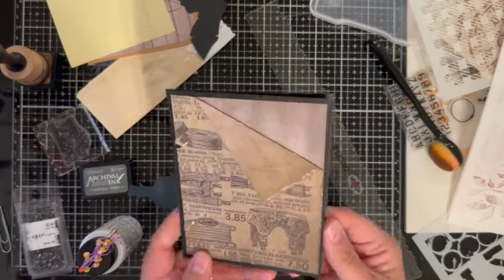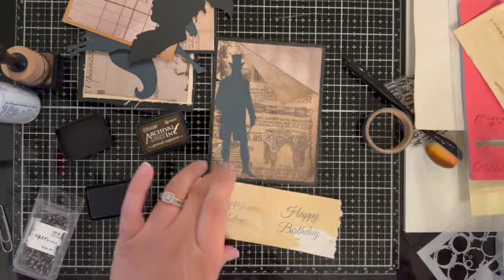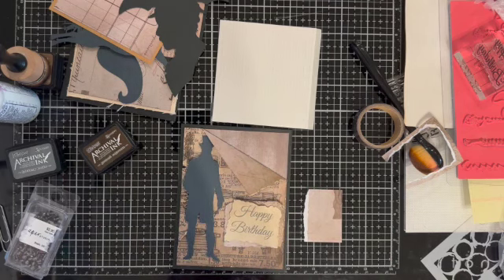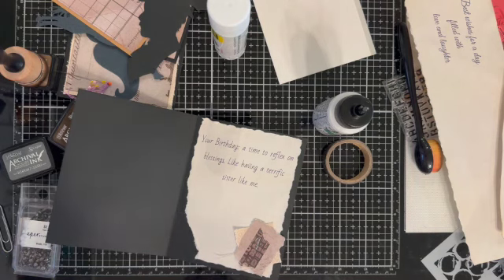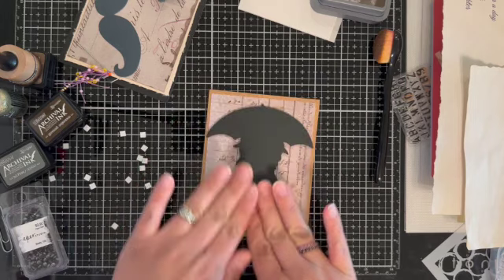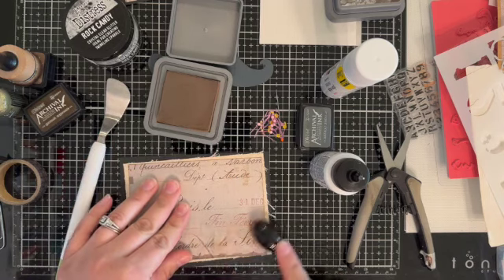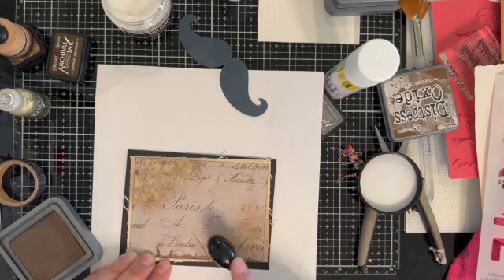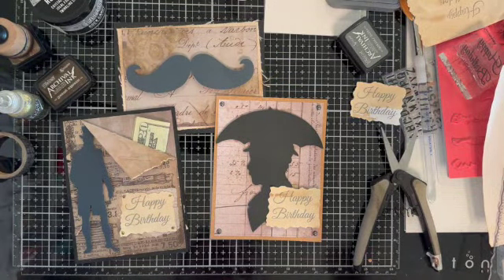Handmade Greeting Cards (Part 2)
Welcome to AlwaysForever Creations, a paper crafting company in the making.

Cricut Images:
Man Wearing Umbrella Hat
Cowboy With Horse
Regency Era Man
Mustache Set

You can find my Etsy shop below. Thank you for your support!

Dear Friend,

My name is Stephanie and I’m a paper crafter+. My videos are me crafting for my life. You will see makes of birthday cards, holiday cards, or cards and journals that I plan to gift, donate or sell. Everything is made in between playing with kids, taking care of the house, and welcomed interruptions from my husband.

If you have any questions about paper crafting or would like to know more about me please leave any questions in the comment section. Here are some things about me.

My husband and I have been married since 2015. I am a mom of two beautiful kiddos and two elderly dogs. My husband and I have moved eight times since moving in together. We moved to a small town in northern Arizona in 2022, and absolutely love it!

I’m good at keeping my home tidy and terrible at keeping it clean.

I manage a mascot manufacturing company and I’m a certified organizational specialist.

I know I overwhelm myself trying to do too many things. But I love crafting and it’s something I do for myself. Crafting brings me joy and it has been so rewarding bringing it to (You)tube.

My hope is to build a community, grow my business, and ultimately provide inspiration and motivation to whoever finds themselves in need.

AlwaysForever,
Stephanie